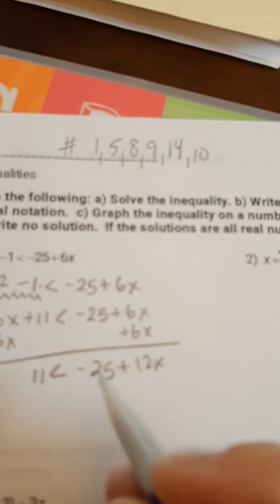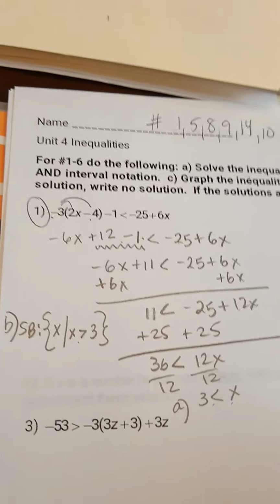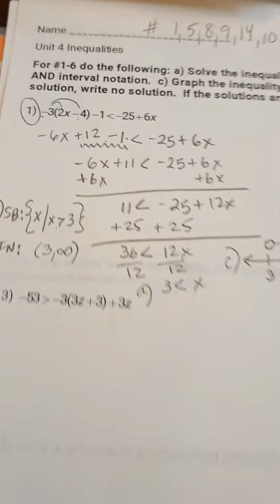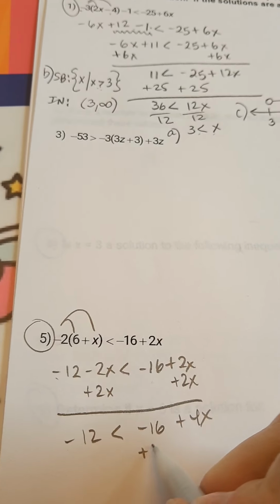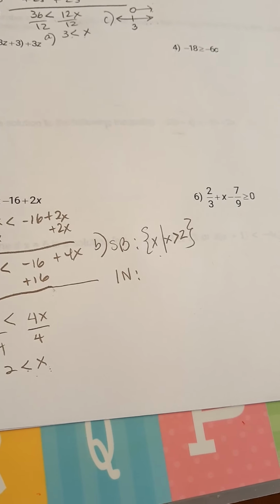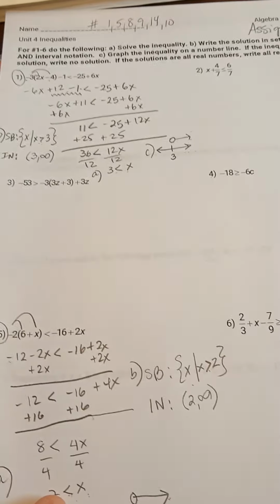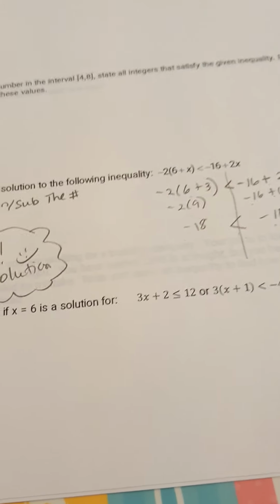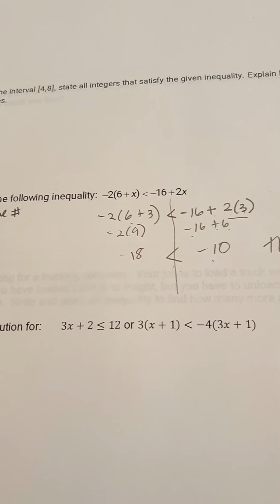Algebra 1A - Assignment #5 video